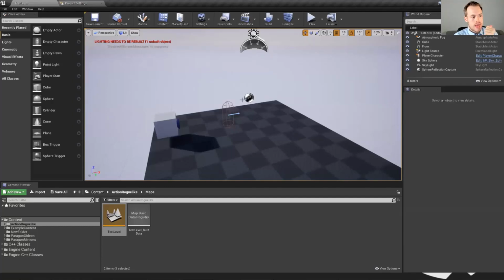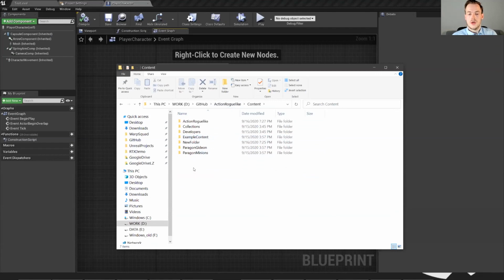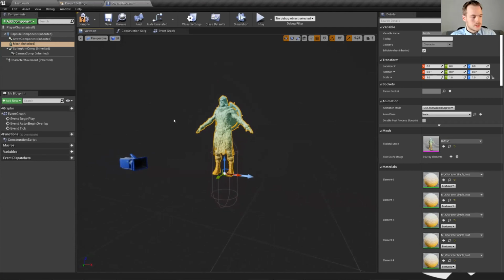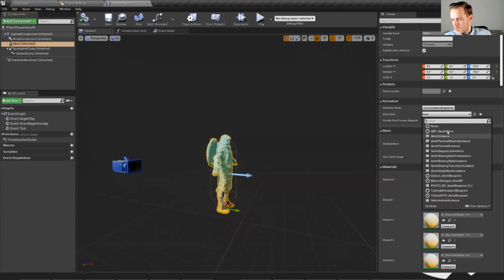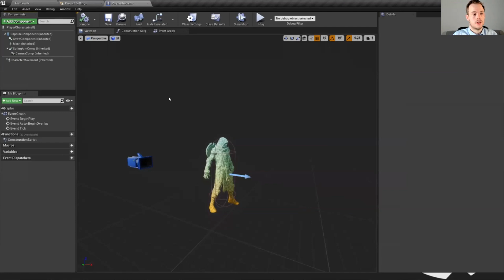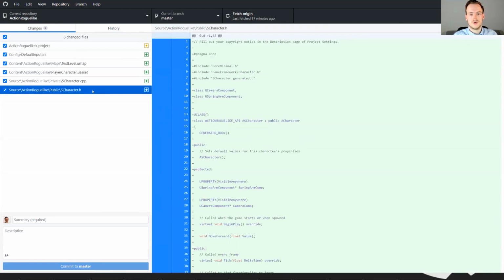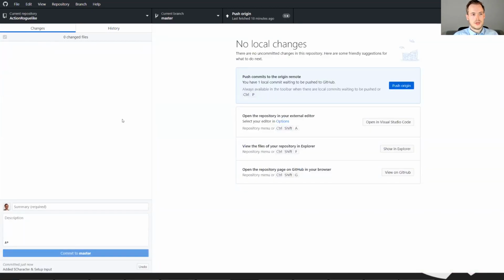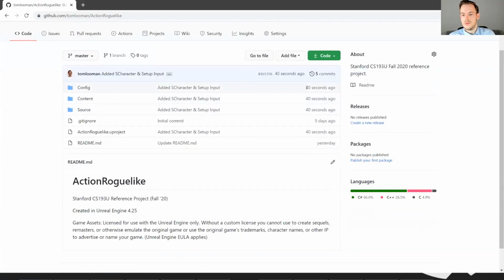2.5 Character Setup & Course Content GitHub Commit Example Tom Looman